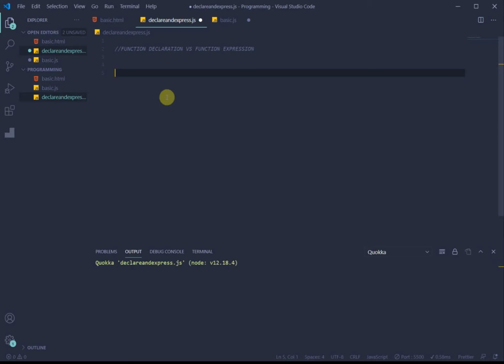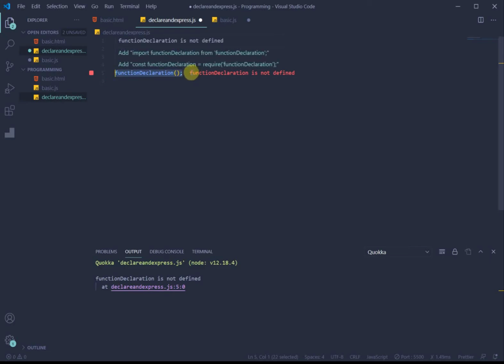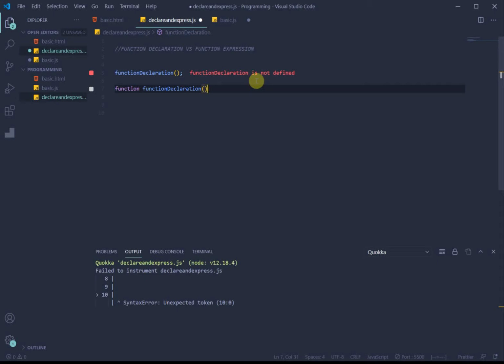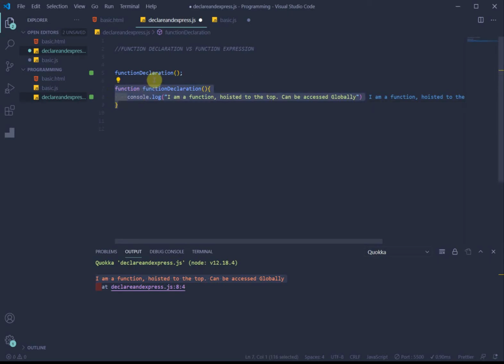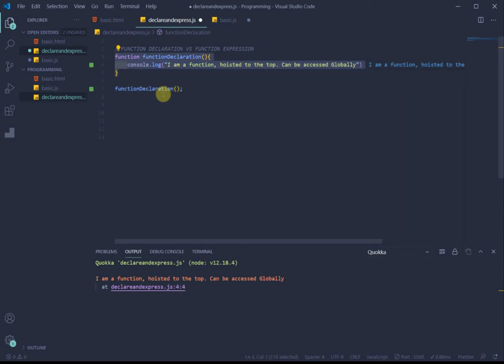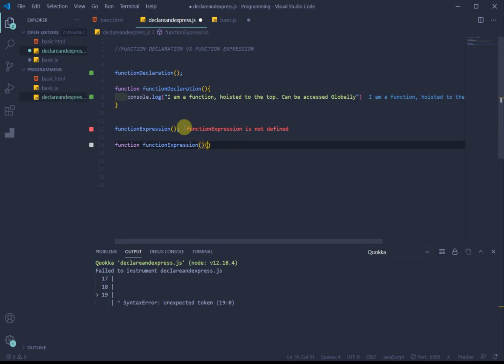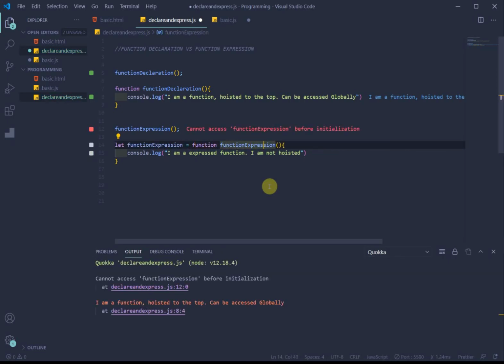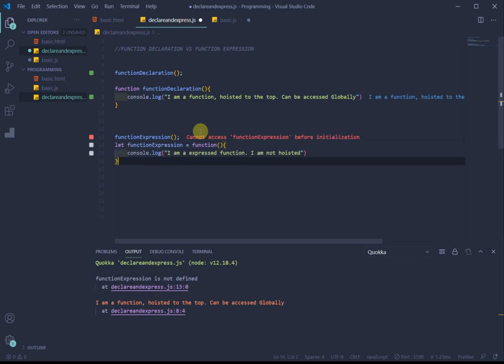Function expression and function declaration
My attempt at explaining function expression vs function declaration